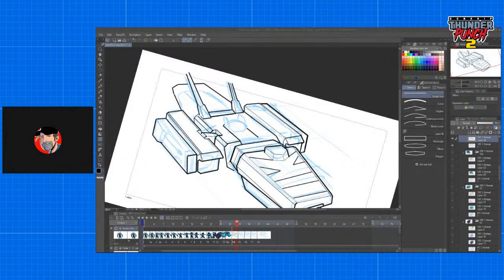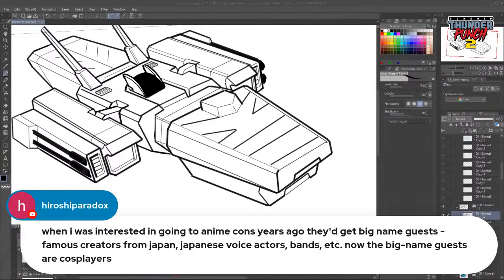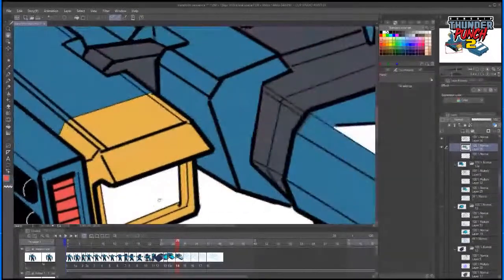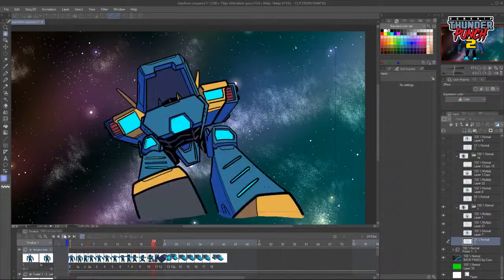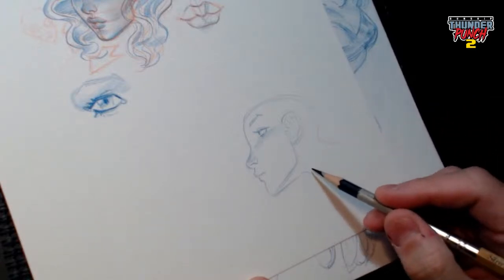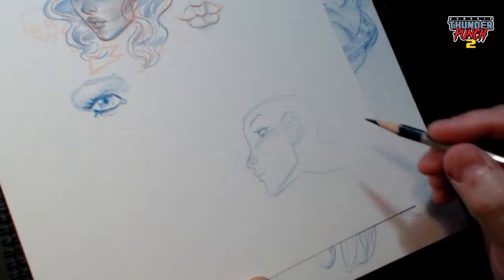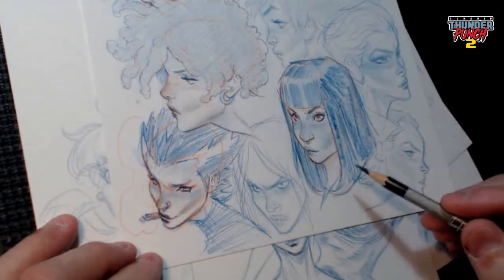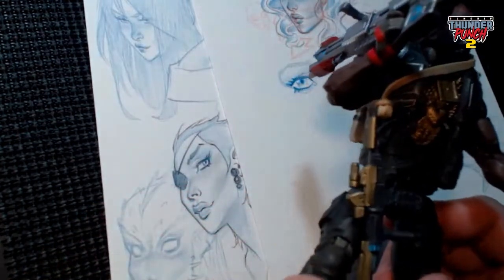Animating in Clip Studio Paint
I'm Animating in Clip Studio Paint.